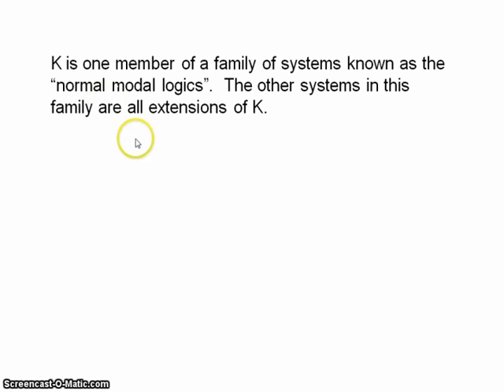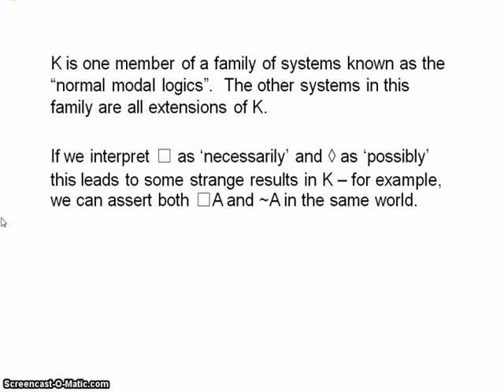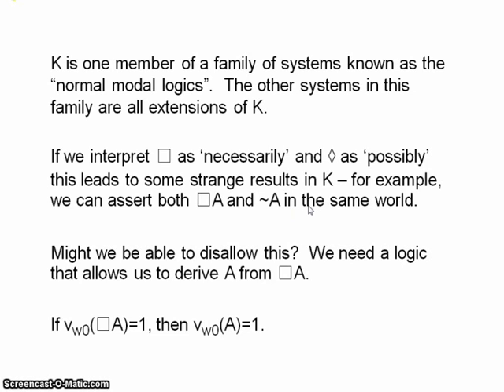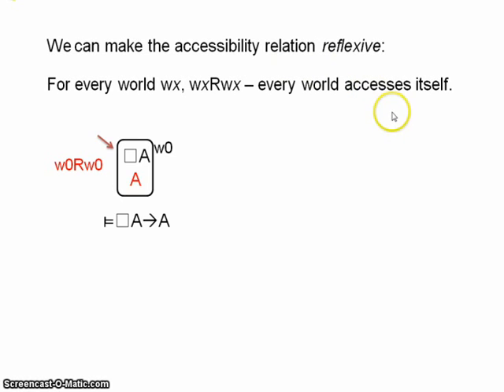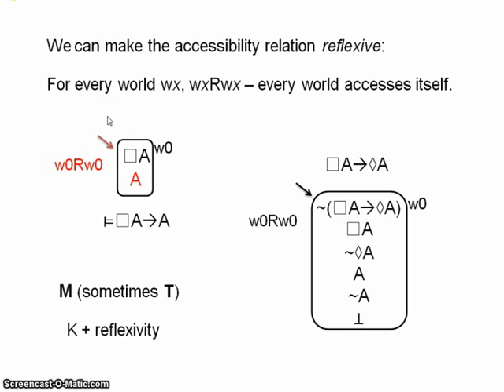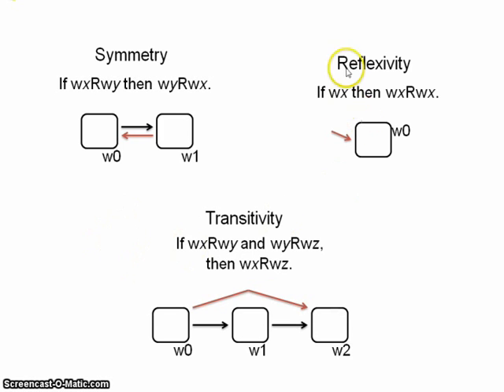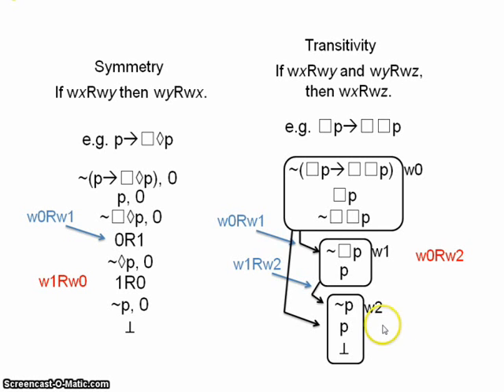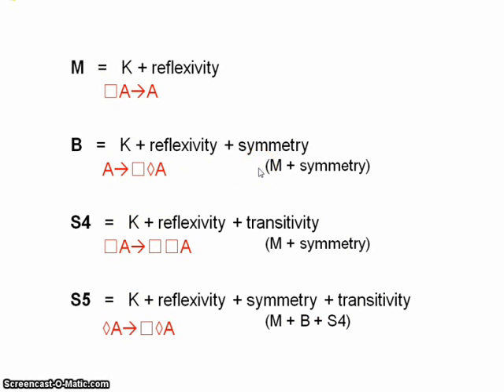Modal logic 2.1 - the systems M, B, S4 & S5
I discuss how we can impose conditions on the accessibility relation to generate new systems.  I briefly analyse three such conditions and then introduce four new systems.

Errors: at about 9:25, that should be not possibly p, 1.

at about 13:52, S4 should be "M + transitivity".